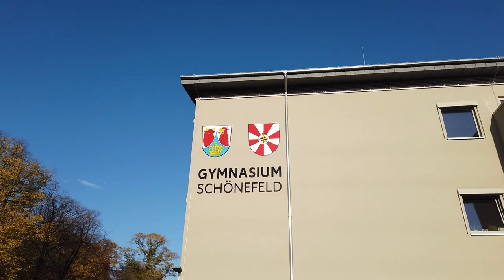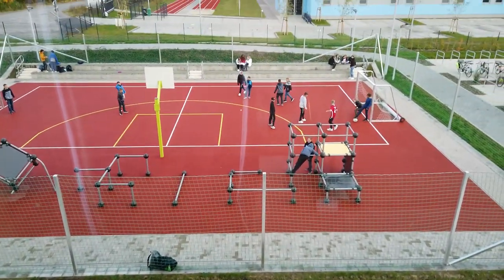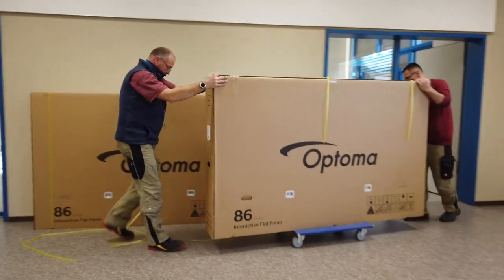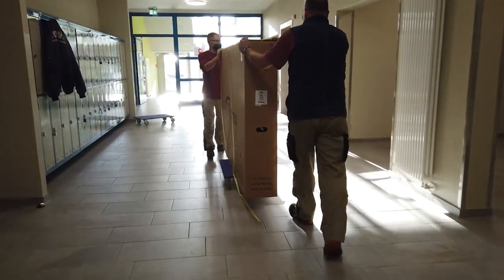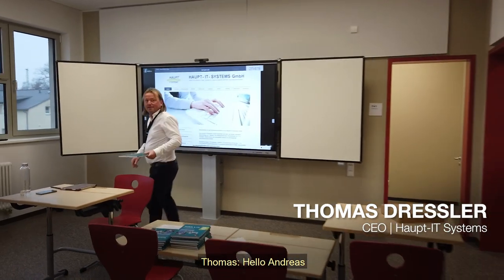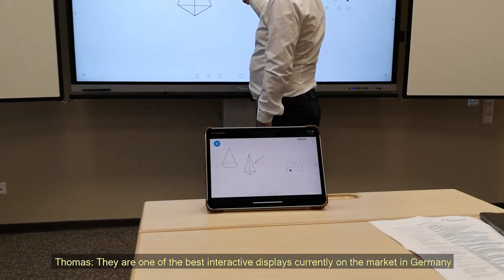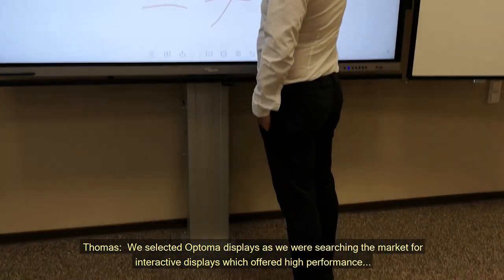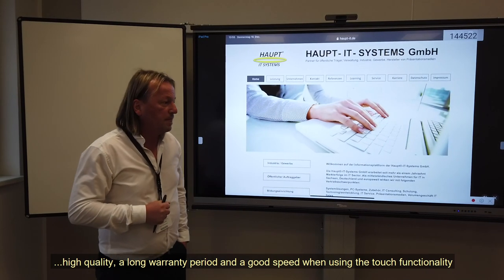Digital transformation in classrooms with Optoma interactive flat panel display solutions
Challenge:
The Gymnasium Schönefeld school in Brandenburg was looking for an innovative technology that would make lessons more exciting, entertaining and digital for the students. In addition, the product had to be easy and intuitive to use so that the subject matter could be presented quickly. All displays also needed to be equipped with a plug-in PC for Windows applications.

Solution:
The Managing Director of the installation company, Haupt-IT Systems GmbH in Dresden decided without hesitation in favour of the Optoma Creative Touch 5-Series interactive 86-inch flat panel display (IFPD). The Optoma 5861RK IFPD was selected as the best solution for installation due to its reliability, high-quality build and performance and interactive features - perfectly suited to the classroom set-up.

The simple and effective Optoma 5861RK IFPD met all expectations and perfectly matched the requirements of the Gymnasium Schönefeld school.

The premium IFPDs offer excellent connectivity for seamless collaboration in every classroom. With a slim, narrow-bezel, superior design, the IFPD can be seamlessly and discreetly integrated into any environment. The 1mm air gap provides natural touch functionality for a clear interactive writing experience with improved accuracy.

Results:
The Gymnasium Schönefeld school has digitized its lessons with the new Optoma Creative Touch 5-Series 86-inch premium interactive flat panel displays (IFPD). All 25 classrooms have been equipped with an Optoma multi-touch IFPD.